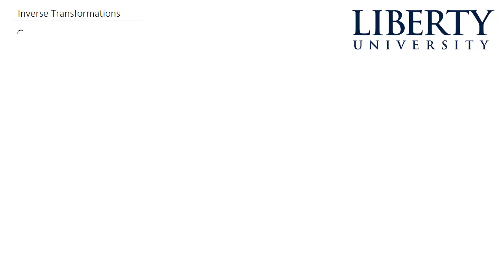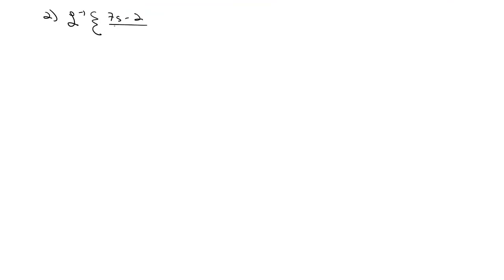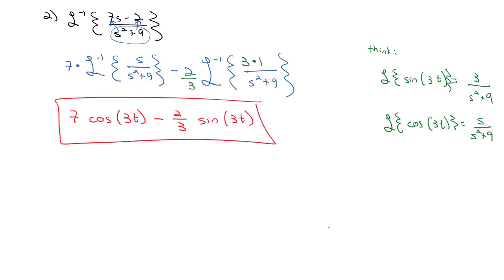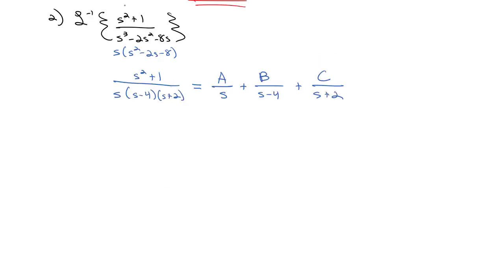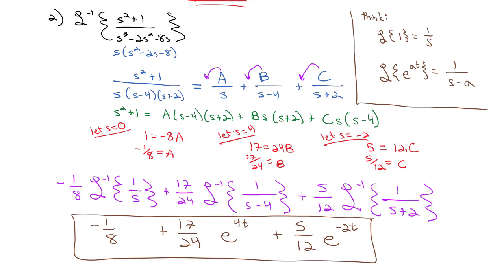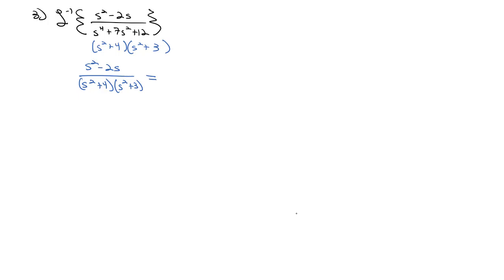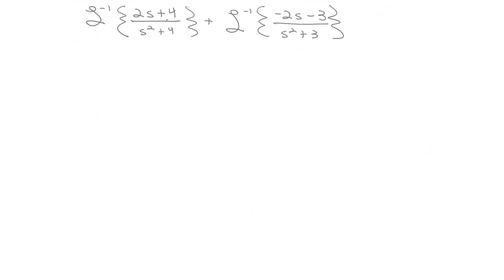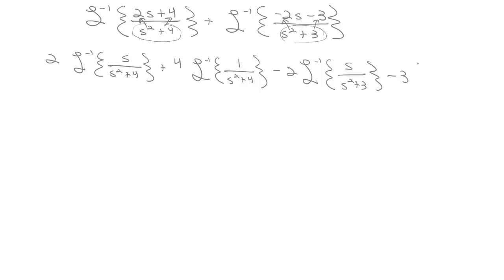Inverse Laplace Transforms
Finding inverse Laplace Transforms, including with partial fractions, from a table.